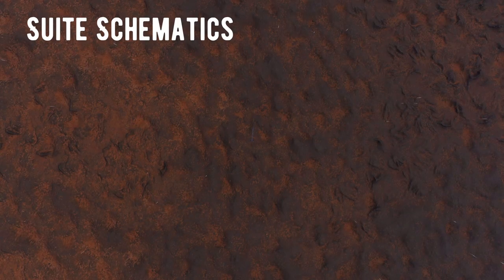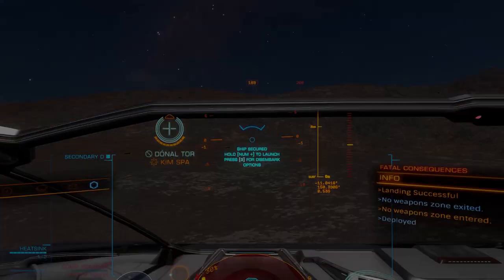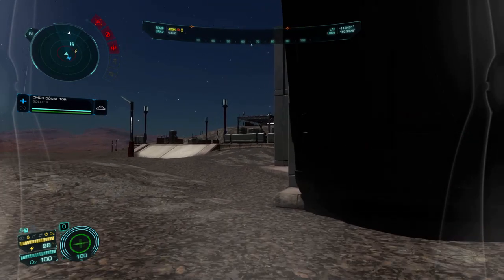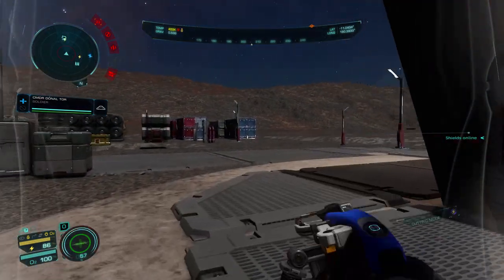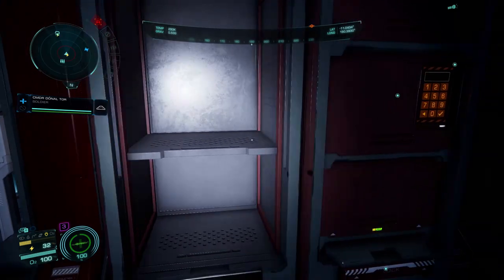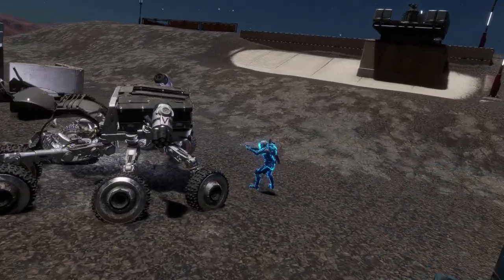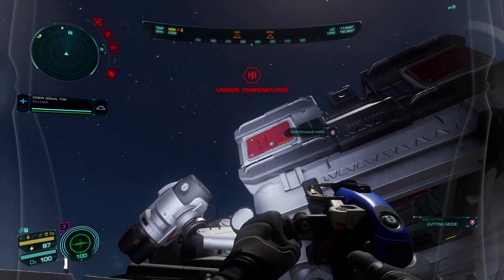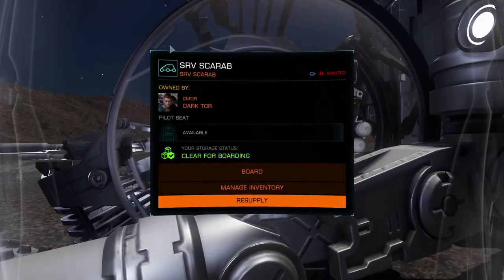Suit & Weapon Schematics Ionised Gas Power Regulator EASY 15 Min Game Loop | Elite Dangerous Odyssey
I've found a secluded Power Centre in a tourist settlement which allows for an easy 15 minute gameplay loop to gather suit schematics, weapon schematics, power regulators, ionised gas and more.